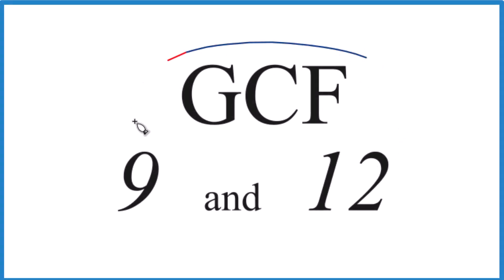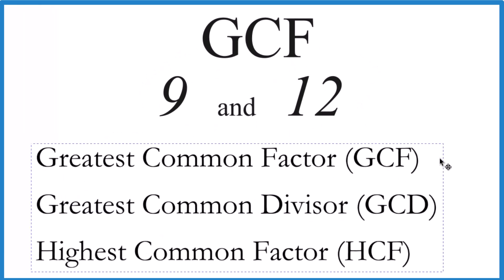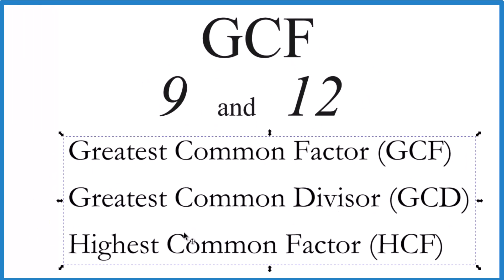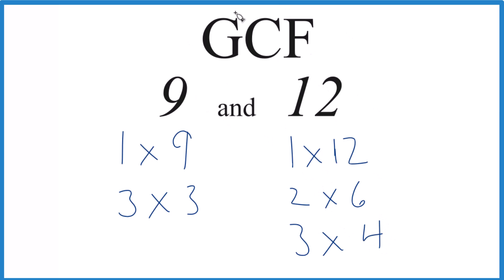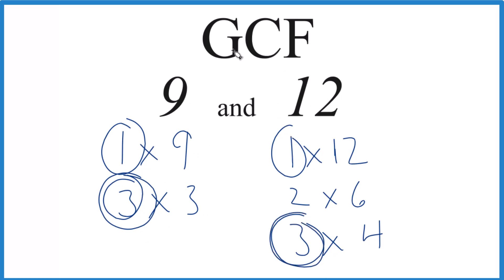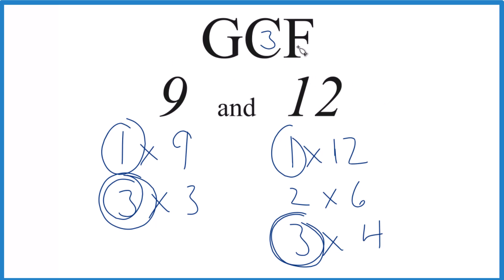How to Find the Greatest Common Factor for 9 and 12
Common Factors: 1, 3